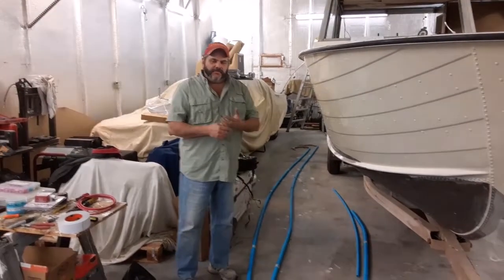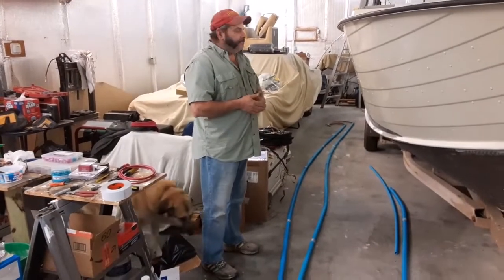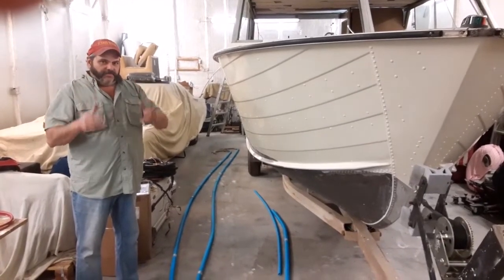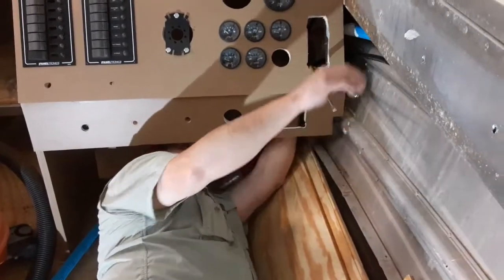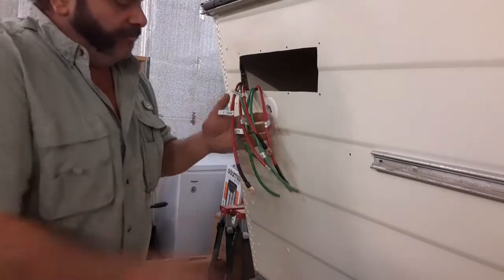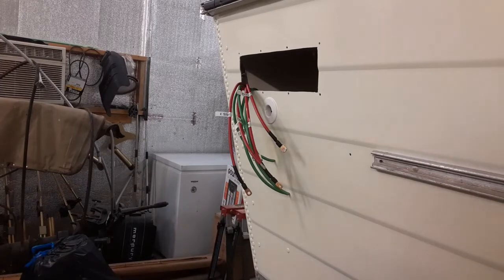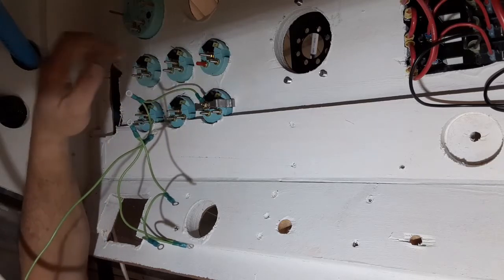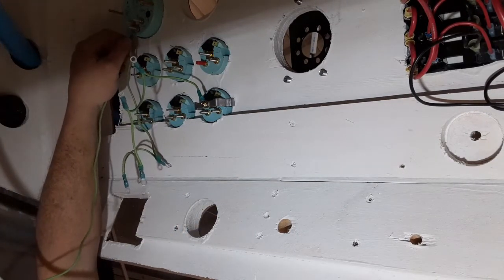Behind the Scenes - 12v Wiring Install (The LOST video)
Installing 12v main and accessory wiring on The Ambrose.

Working on the full restoration of Thumbs Up Charter Services latest boat, The Ambrose, a 1974 Starcraft Chieftain Mark IV, which once refurbished will be used in Saginaw Bay and Lake Huron for Walleye, Salmon and Steelhead fishing charters.

We want to have the Ambrose completely restored by May of 2022 - Can we do it?  Thumbs Up Charter Services "Behind the Scenes" video series takes you on that journey with us.

We'd love to see you on one of our boats for an exciting charter fishing trip on Saginaw Bay or Lake Huron for Atlantic Salmon, Lake Trout, Steelhead or Walleye!